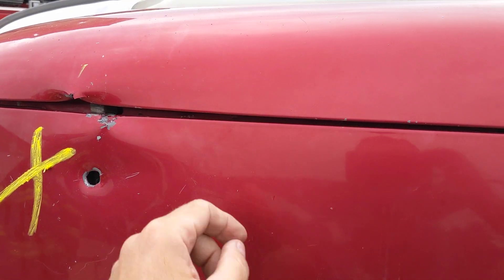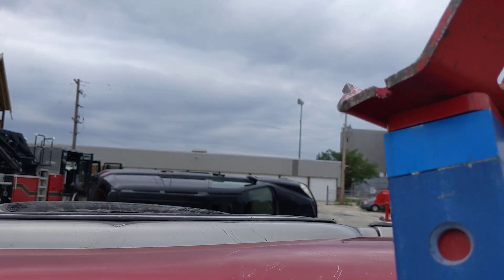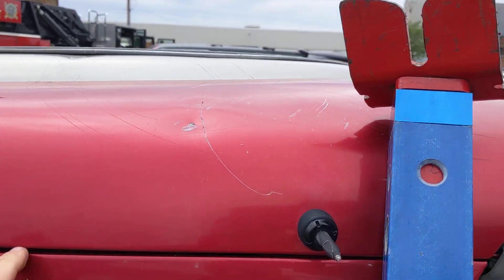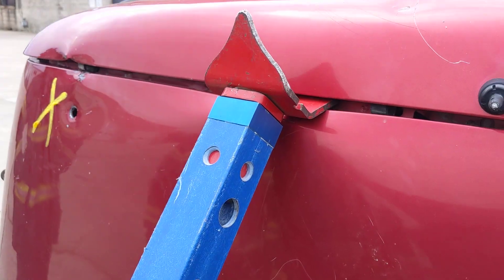Vehicle Extrication - Stabilization Strut Anchoring Options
This is a follow-up to the recent video we made demonstrating the use of struts to stabilize a vehicle on its side. When creating an anchor point on the CLEAN SIDE of the vehicle (at the engine compartment) we often talk about three options:
 - Popping the Hood
 - Creating a Hole
 - Gapping the Seam
Keeping all three in your "Toolbox of Skills" will give you options based on the circumstances and vehicle construction you're presented with.

Train, Stay Prepared, Be Aggressive, Make the Save - SURVIVE!

Dale G Pekel